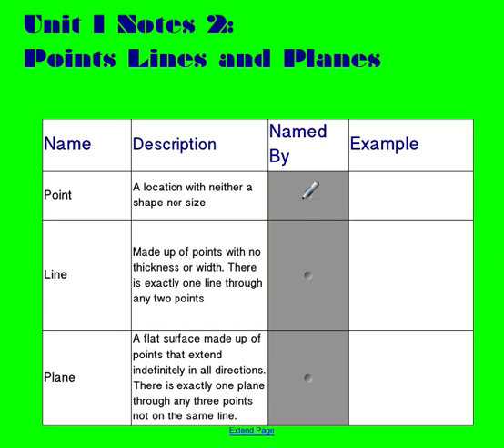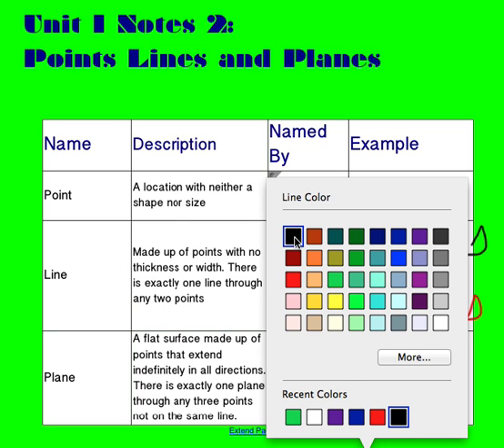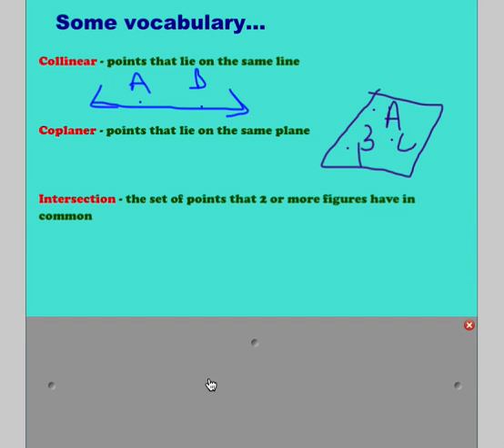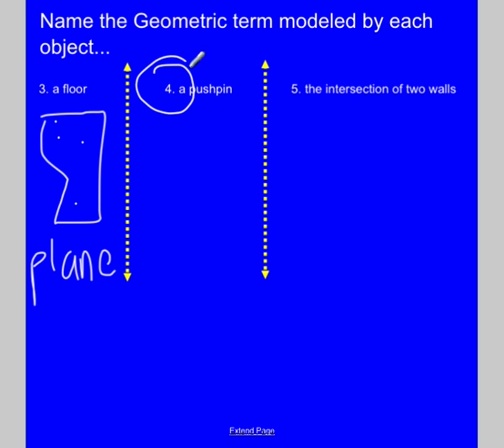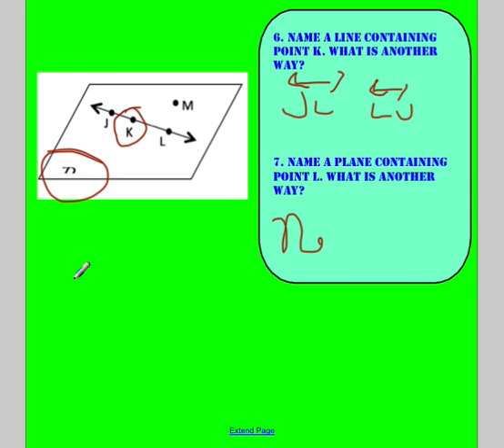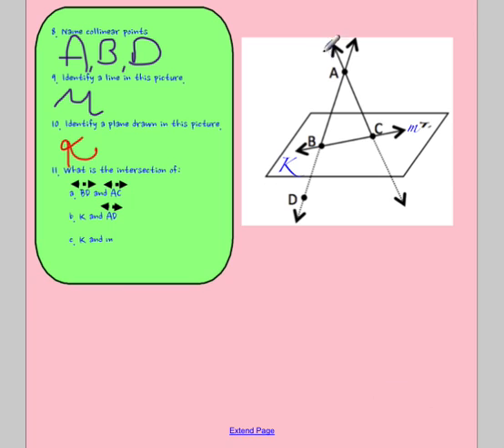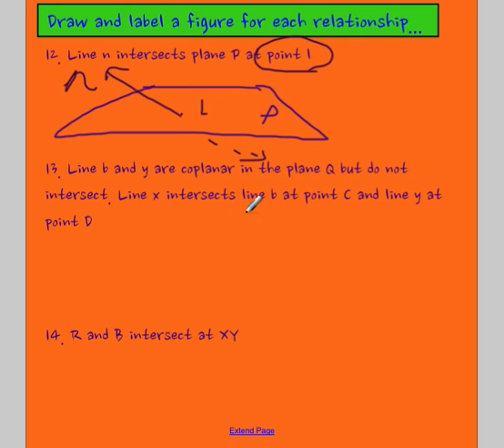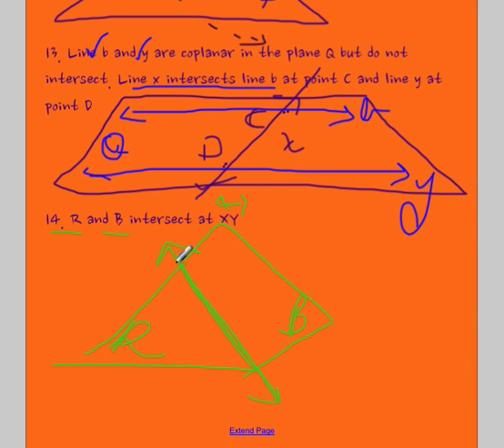Unit 1 Notes 2 Points Lines and Planes